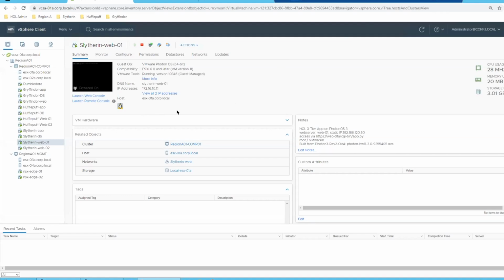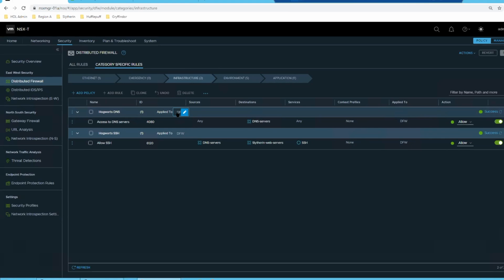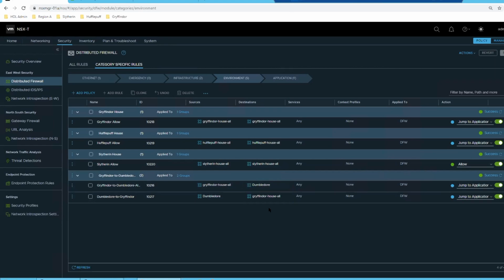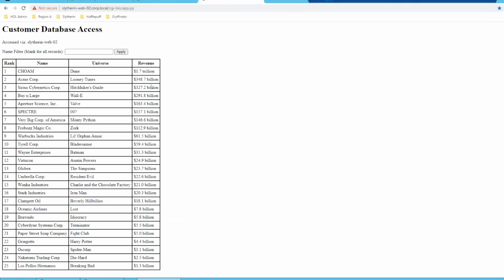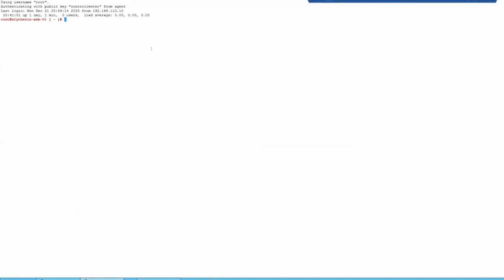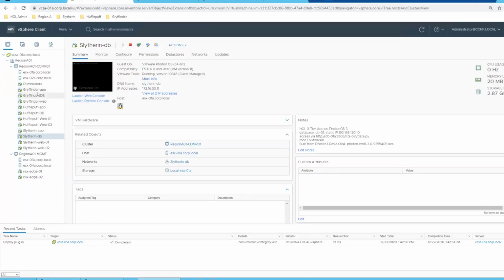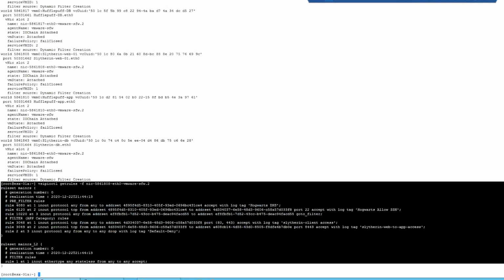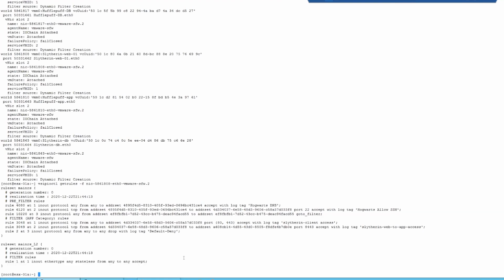NSX-T 3.1 "Jump-to" feature demo